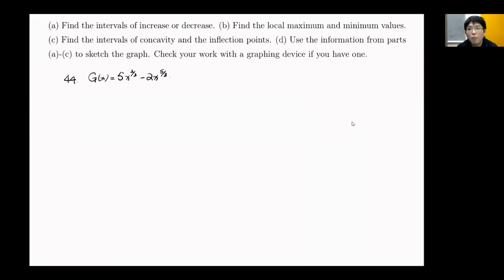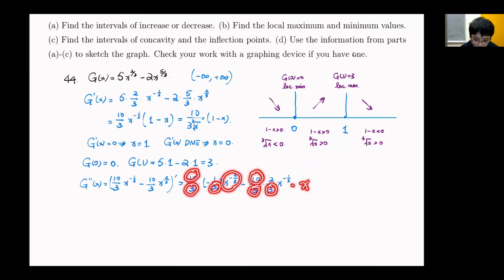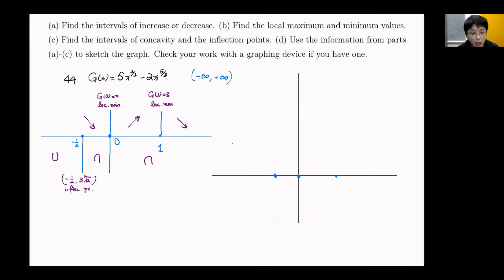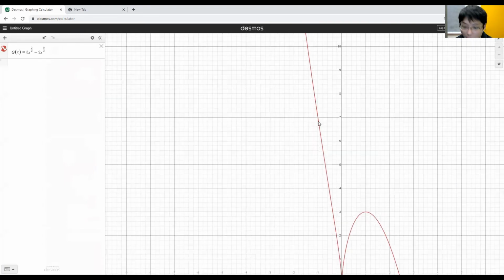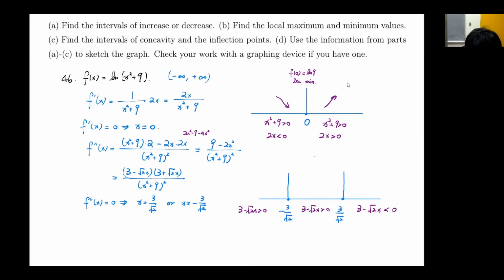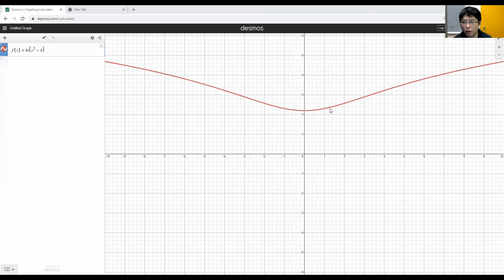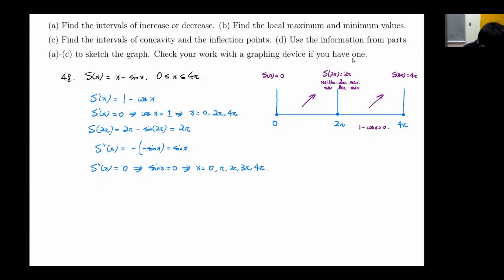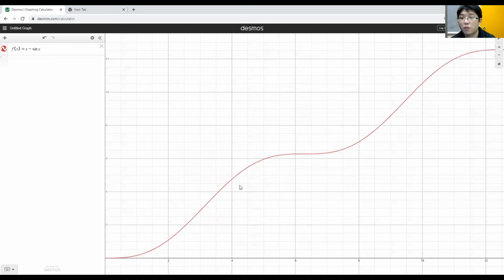Lecture 18 Supplement 2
The last three problems in Exercise 11 & 12